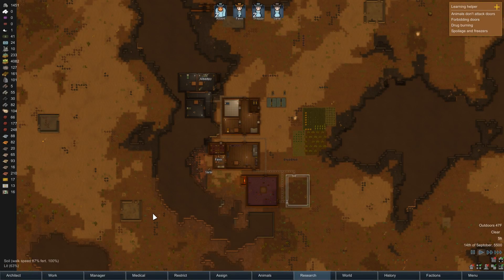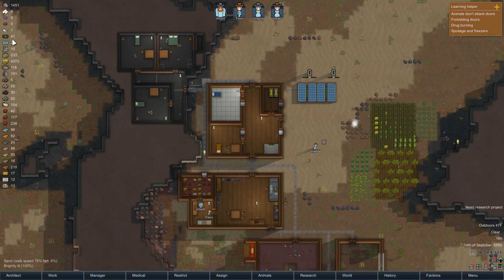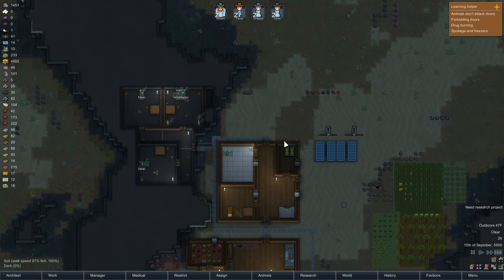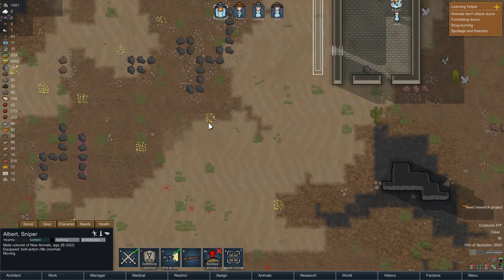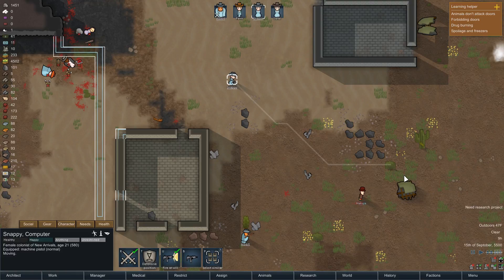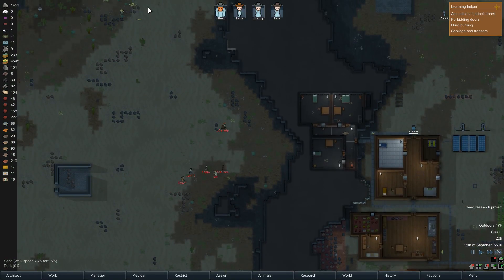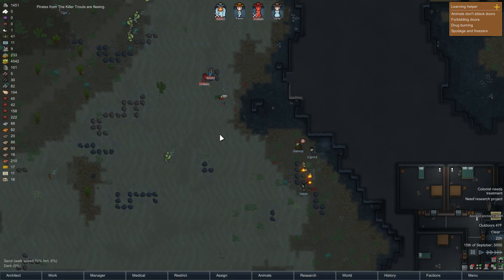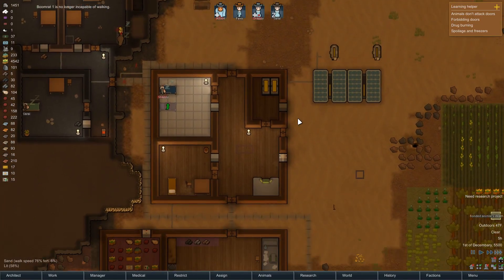Rimworld (Alpha 17 Modded) - Banshee's Pass (Part 11)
In some distant part of the galaxy, three ship passengers awaken from cryosleep to sound of sirens and ripping metal. They barely make it to the escape pods before their ship breaks apart. By some miracle, their escape pods descend into the orbit of an unknown Rimworld and they crash land onto its arid, rocky surface. Though they come from very different backgrounds, fate has brought these three survivors together; now they must rely on each other to survive the coming years in their new home.